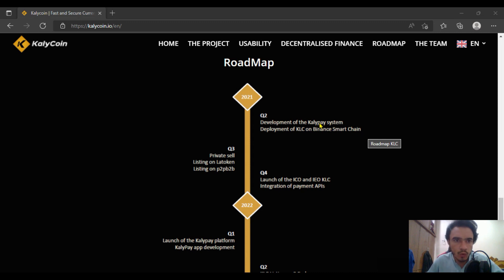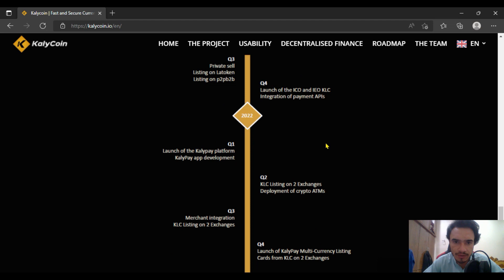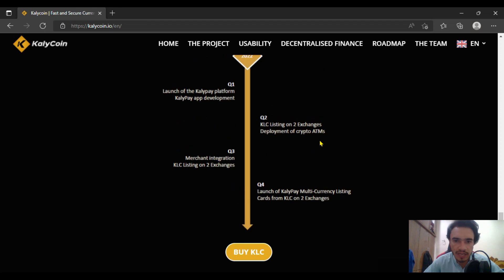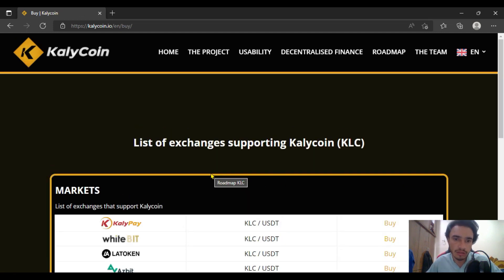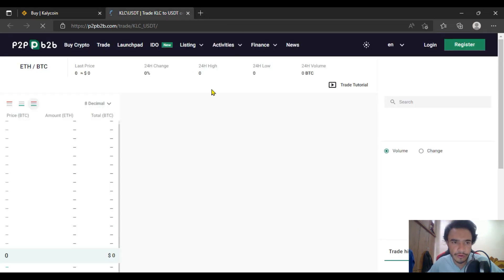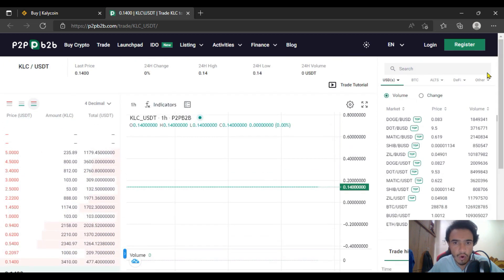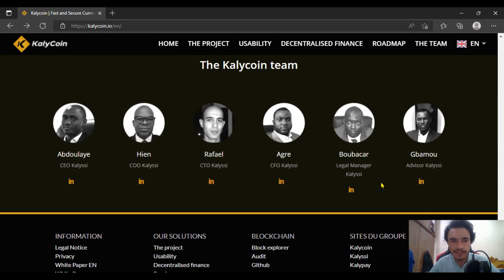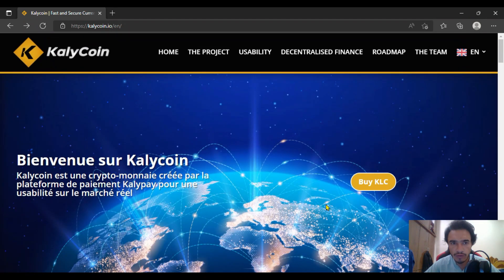KALYCOIN - The Roadmap And The Core Team